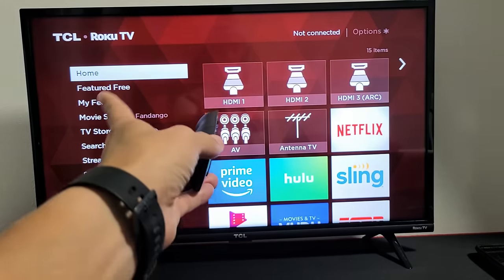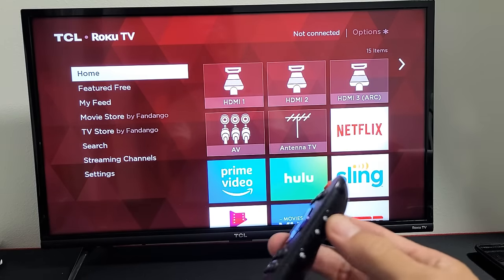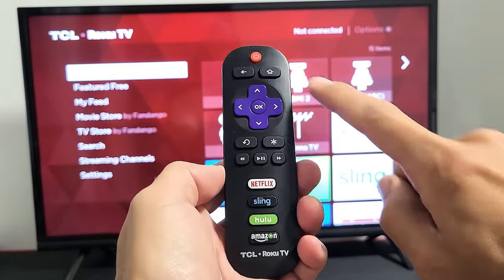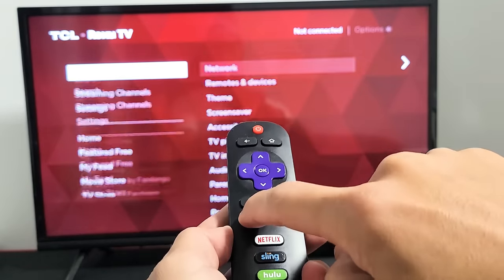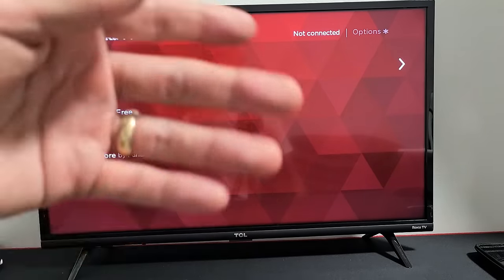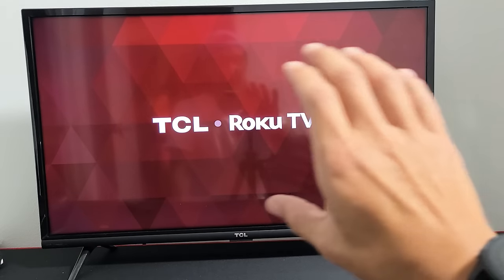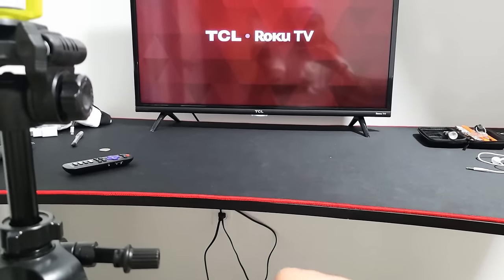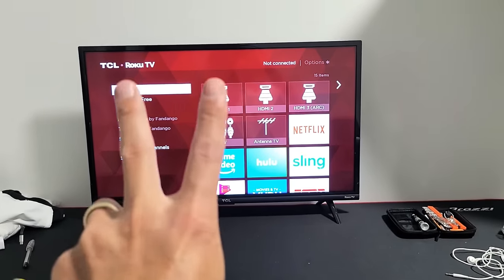ALL ROKU TVs: Black Screen or Flickering Black Screen? FIXED! (2 Solutions)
I show you how to fix a Roku Smart TV (TCL, Hisense, Sharp, etc) that has a black screen or flickering/flashing black screen BUT THE AUDIO IS STILL WORKING. Hope this helps.

This TV in this video is a TCL 32S327 32-Inch 1080p Roku Smart LED TV (2018 Model)